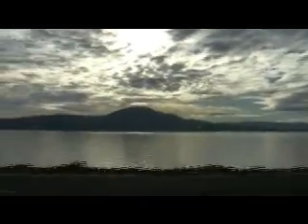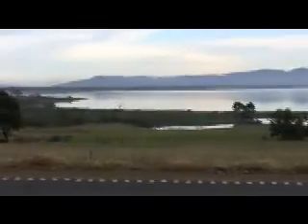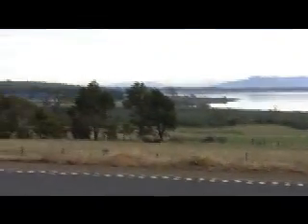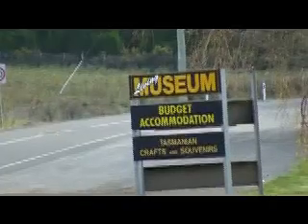Hobart, Tasmania - Chapter 6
Offthetrails takes a bus tour of Hobart and then explores the
countryside.